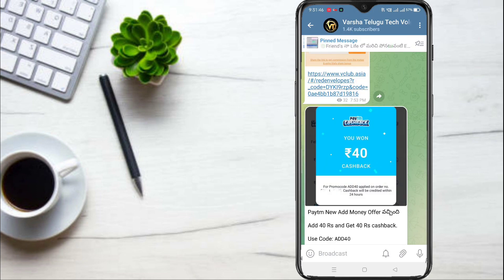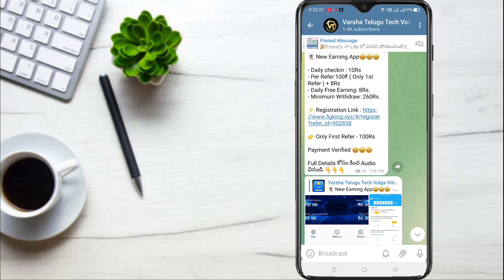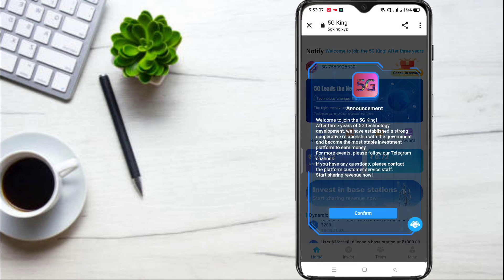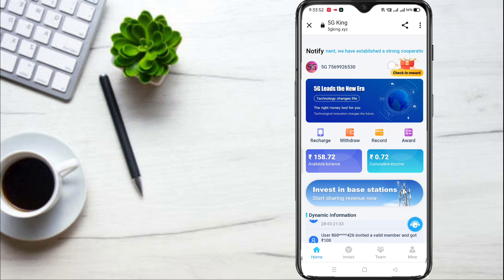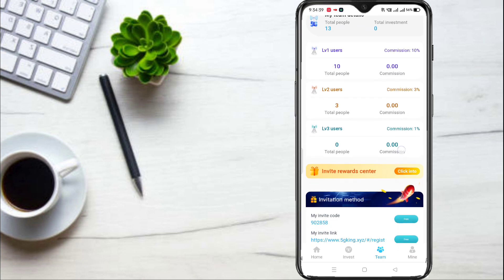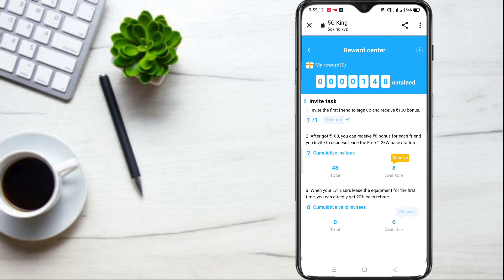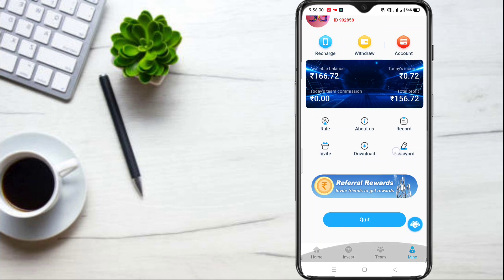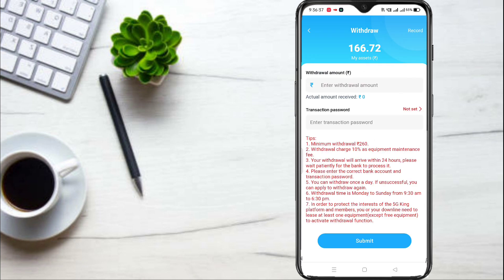😮 Earn ₹700 Daily | Make Money Online 2023 | Money Earning Apps Telugu | Earning App Today 2023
🛑 పైన ఉన్న Link తో Group open అవ్వకపోతే Telegram app లో  " Varsha Telugu Tech Volga Videos" అనీ search చేయండి..👍

ఈ అప్లికేషన్ ను డౌన్లోడ్ చేసుకొని రోజు 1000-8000 వరకు డబ్బును ఆన్లైన్ లో సంపాదించండి 👇👇👇👇👇👇👇👇
👇👇👌👌Best paytm earning apps & VIDEOS LINKS 👇👇👌👌

🥳నాకు రోజు  payments ఇస్తున్న Apps Video's🥳👇👇

  🤝🤝🤝 Promotion / Business

⚫Searches related to -Video Cover :-